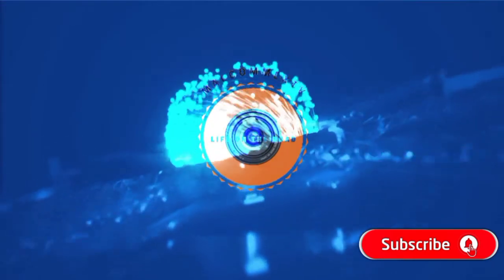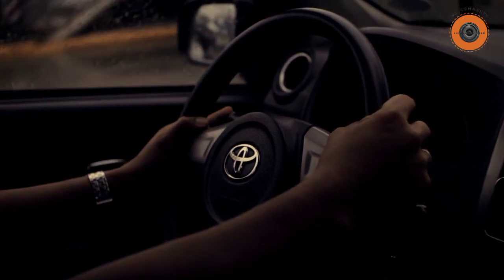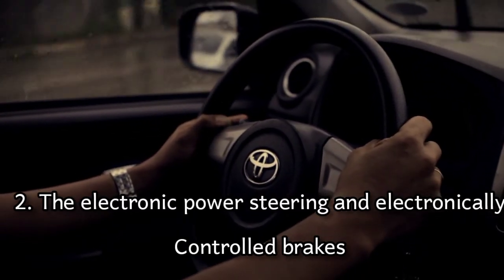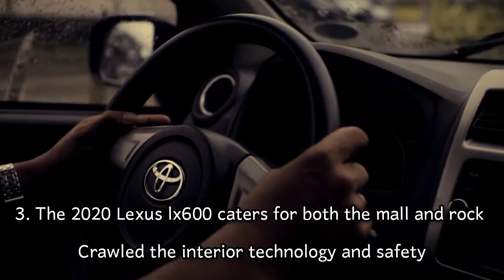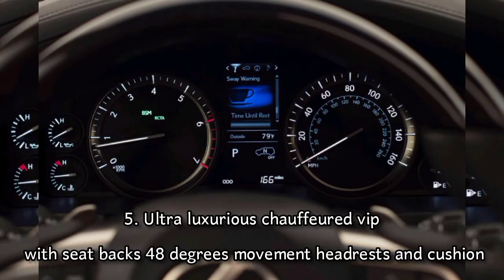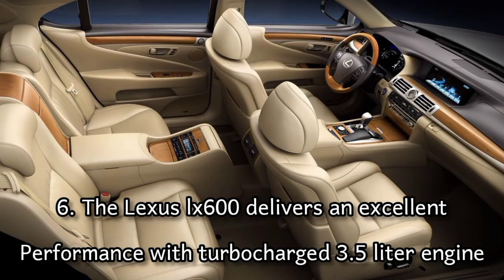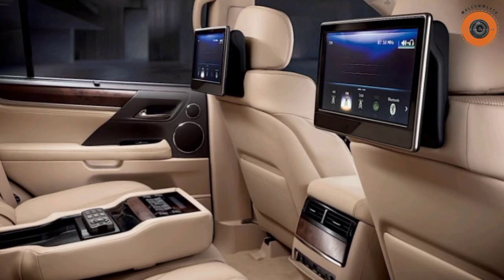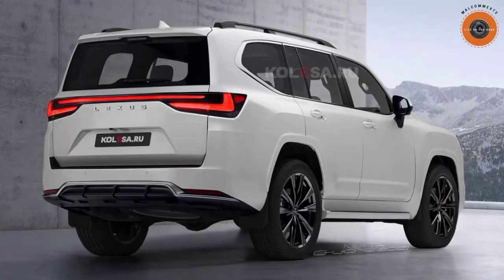2022 New Lexus Lx600 Has Finally Arrived Amazing Review ,interior and Exterior Specification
2022 New Lexus Lx600 Has Finally Arrived  Amazing Review ,interior and Exterior Specification
Malcommextv
The 2022 Lexus lx600 made its debut today and all SUV Impresses on many levels, it boosts a powerful turbocharged engine a luxurious design both inside and outside
Mex channel doesn't promote or encourage any illegal Activities. Iam not a recruiting agent, All the content provided by this channel is based on my personal experiences , research and opinions.
l give information and advice free of charge ,All the videos on this channel are made for education, personal development and knowledge purposes
Looking for jobs is not an easy task especially if you want to have a career advancement in Qatar it takes a lot of denotation and hard work, a lot has to be done in order for you to achieve your goals , here i share some of my life experiences and tricks
important links in gulf countries to help you get the right information
How to check visa inquiry in Qatar